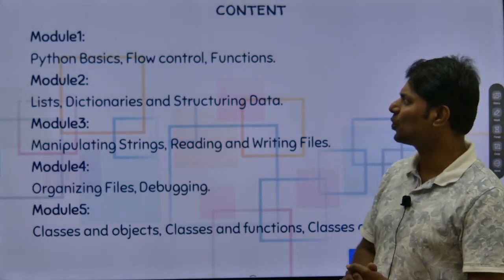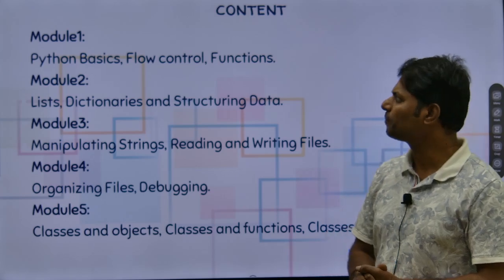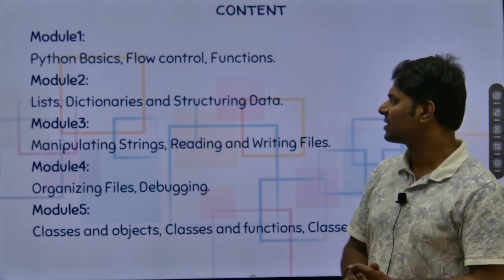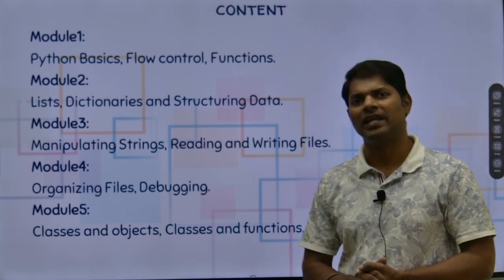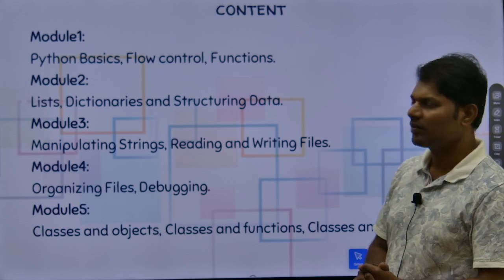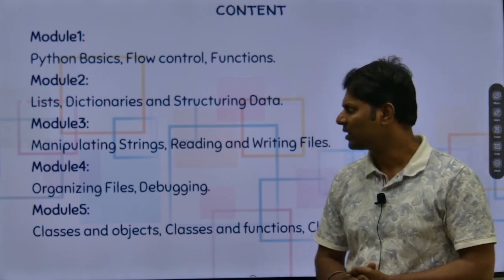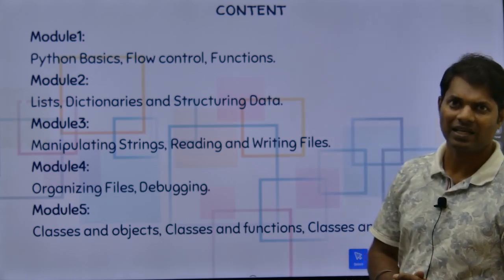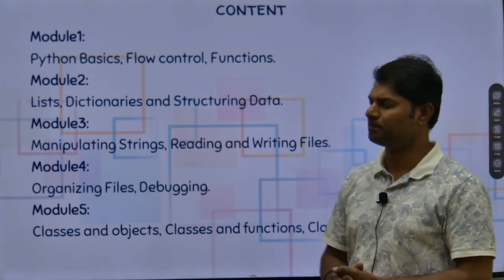Introduction to Python Programming | Python Complete Course for Beginners | Python programming PYQ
Dear Students,
Welcome to our Python Programming Course designed for beginners and students looking to build a strong foundation in Python! 🚀
In this course, we will cover Python programming step-by-step with easy explanations and examples to help you master every concept.
📚 Course Modules:
✅ Module 1:
• Python Basics
• Flow Control
• Functions
✅ Module 2:
• Lists
• Dictionaries
• Structuring Data
✅ Module 3:
• Manipulating Strings
• Reading and Writing Files
✅ Module 4:
• Organizing Files
• Debugging
✅ Module 5:
🔍 What You Will Get in This Course:
🎥 Recorded Videos for all concepts
📝 Short Notes for quick revision
📄 Model Question Papers
📚 Question Bank for practice
📄 PYQ Solved Question Papers (Previous Year Questions)
🗣️ Doubt Clearing Sessions
This course will help you:
• Understand Python programming from scratch.
• Solve probable exam questions with step-by-step solutions.
• Prepare thoroughly for exams and interviews.
• Practice real-life coding problems for better understanding.
📲 How to Join the Course?
This course is perfect for beginners, students, and anyone who wants to learn Python programming in a structured and simplified way.